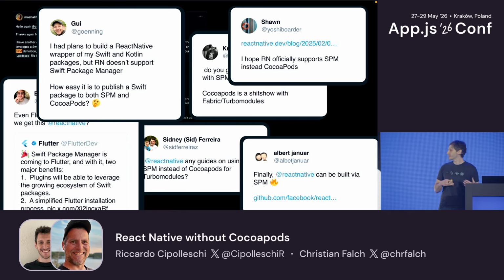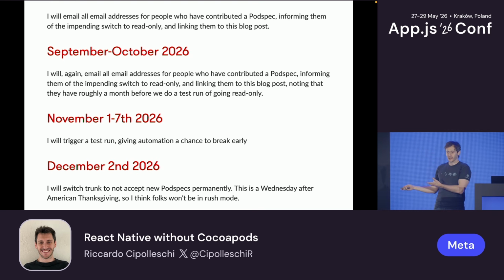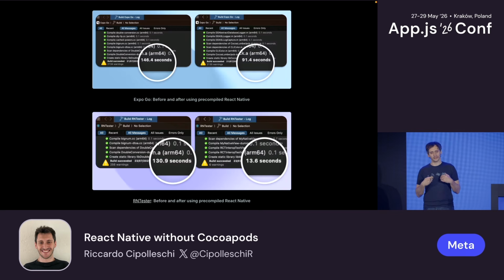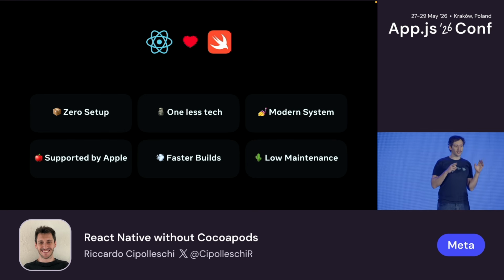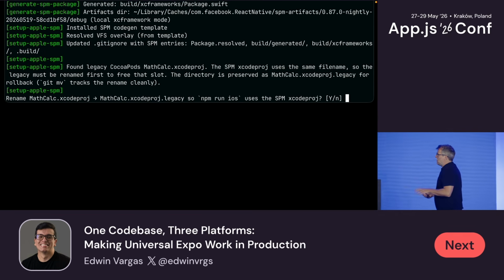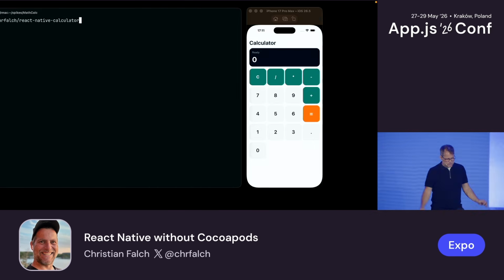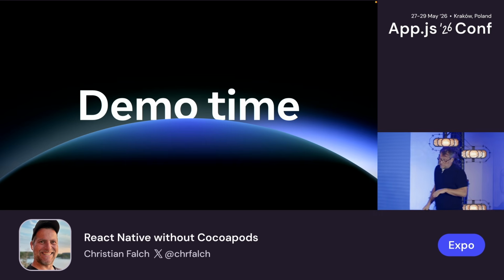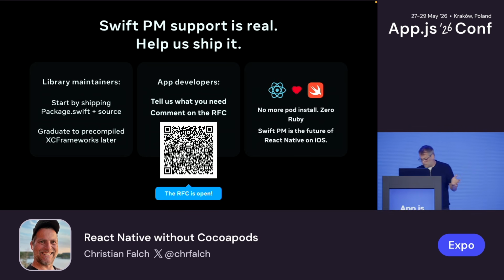Riccardo Cipolleschi & Christian Falch – React Native without Cocoapods | App.js Conf 2026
CocoaPods has been React Native's default for iOS for over a decade. With its deprecation on the horizon, and Swift Package Manager now the standard across the Apple ecosystem, it's time to move on— and leave the Ruby toolchain behind with it. This talk presents a working SPM-based alternative that covers the entire React Native iOS stack: core packaging, Hermes, Codegen, and autolinking. We'll walk through how the pieces fit together, the migration strategy that lets apps and libraries transition incrementally without breaking anything today, and wrap up with a live demo building a React Native iOS app from scratch. Whether you're a React Native app developer, a library maintainer planning your SPM story, or just tired of debugging Podfile conflicts, this talk will give you a concrete look at the future of React Native on iOS.